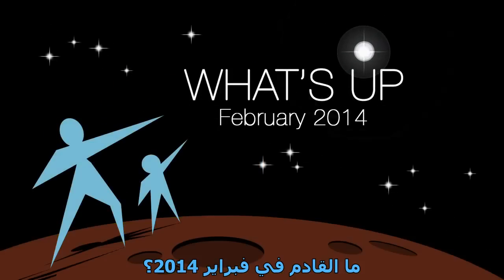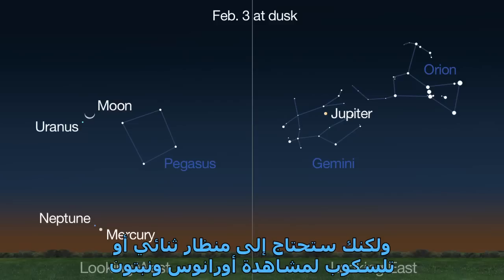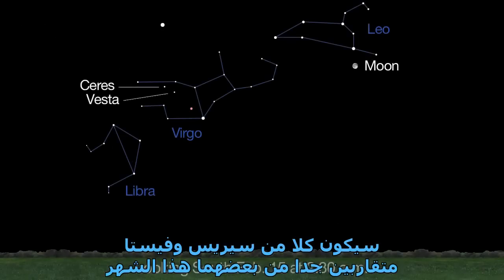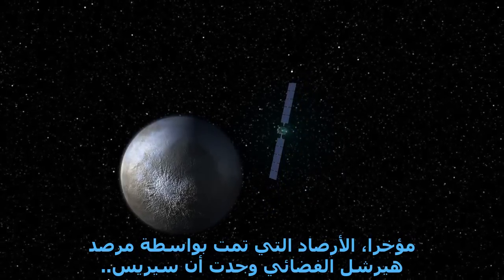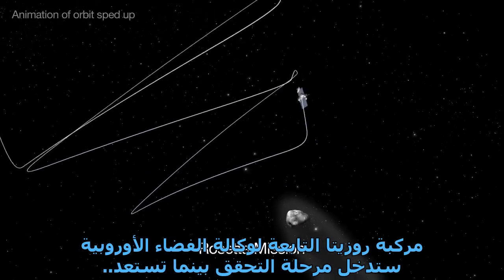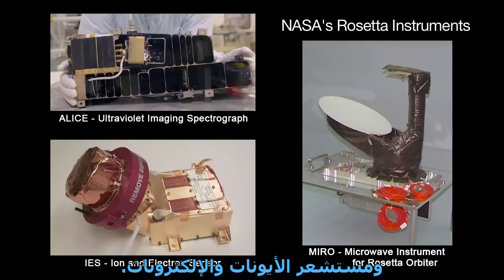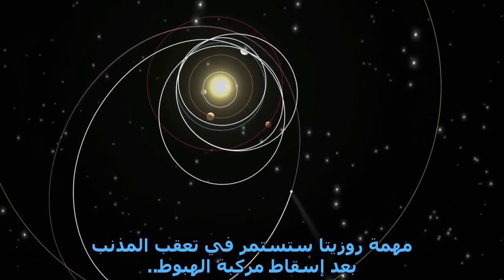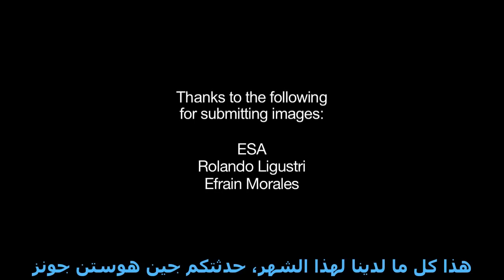الأحداث الفلكية لشهر فبراير 2014؟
الفيديو الشهري من وكالة ناسا والذي يتحدث عن الأحداث الفلكية لشهر فبراير 2014، يحتوي على ترجمة للغة العربية من إعداد الجمعية الفلكية العمانية.